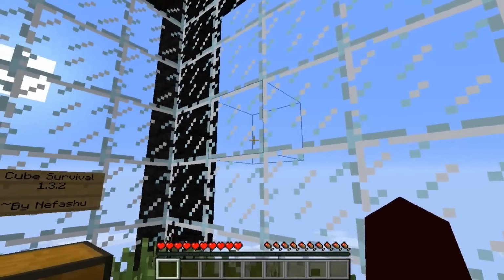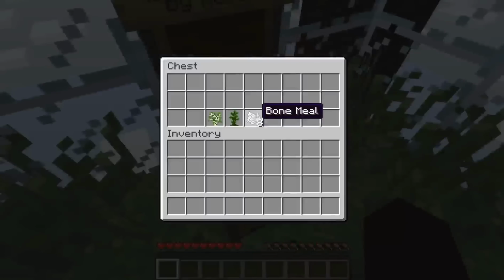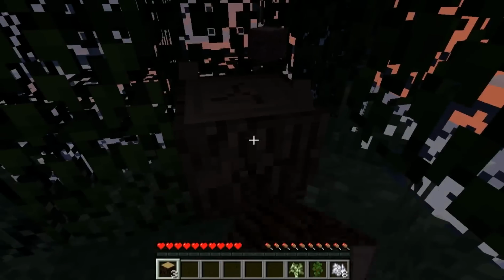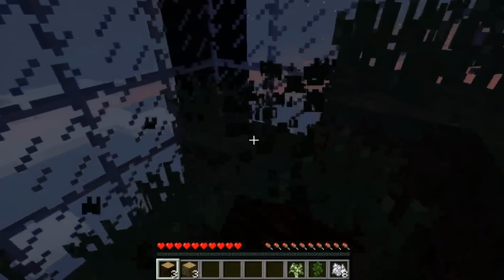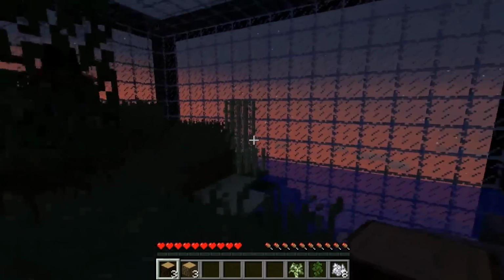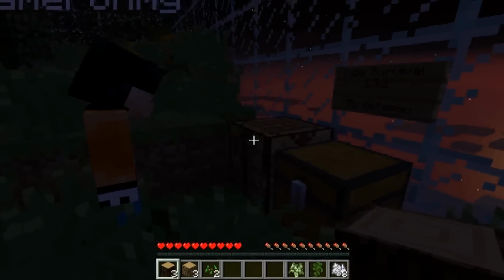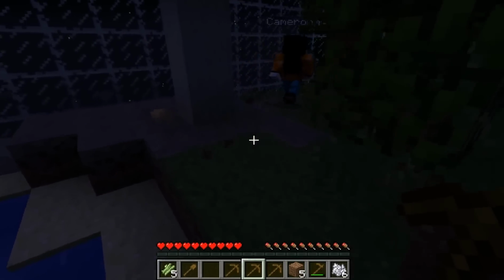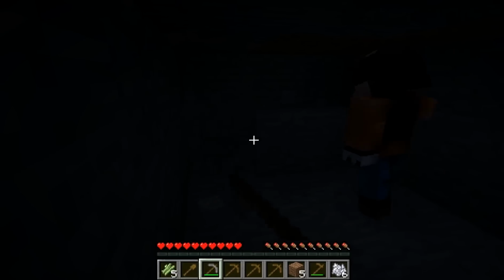Cube Survival Minecraft /wMrDingleBerries69 #1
MINECRAFT CUBE SURVIVAL!